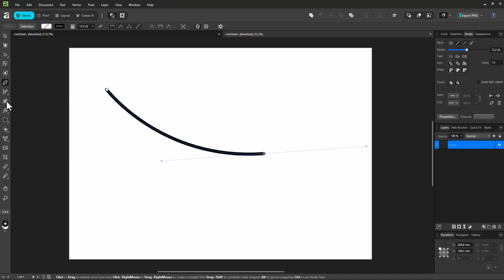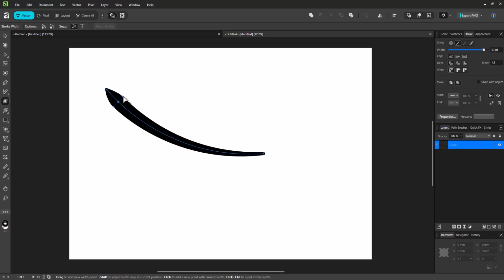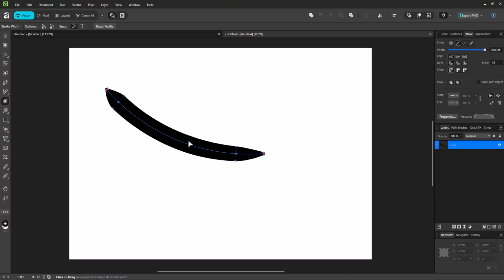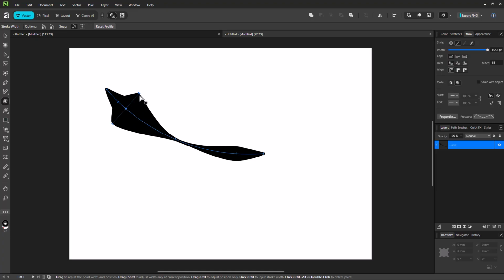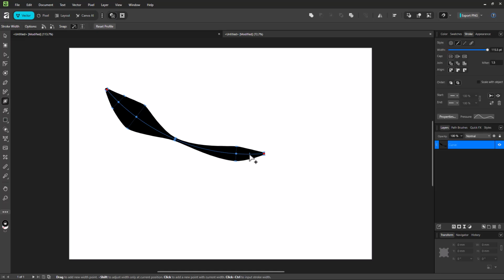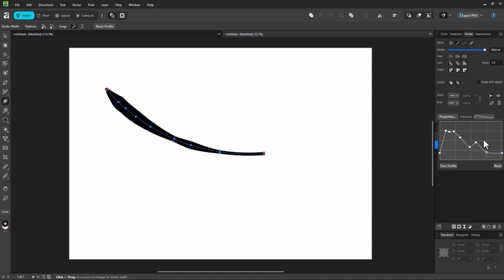Affinity - Lesson 23 - Stroke Width Tool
In this tutorial, we will explore Stroke Width Tool in Affinity.